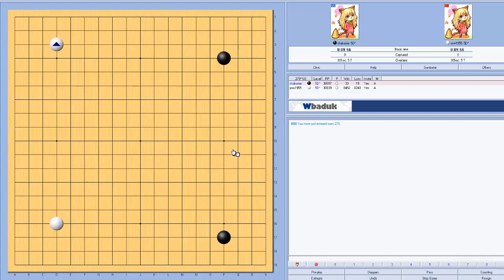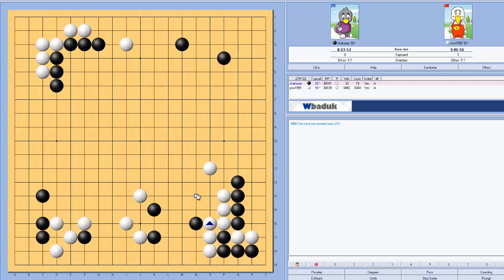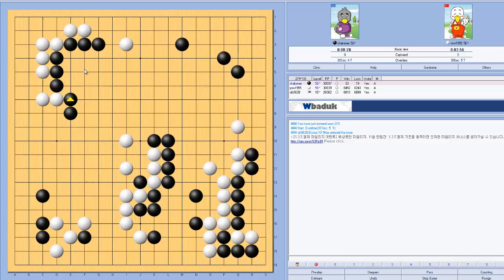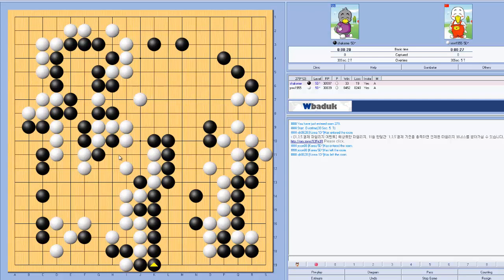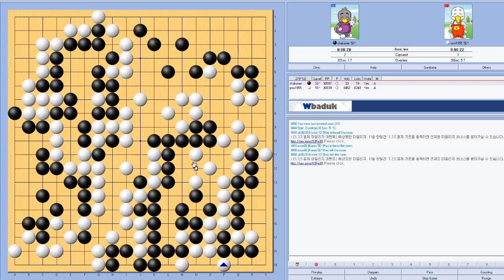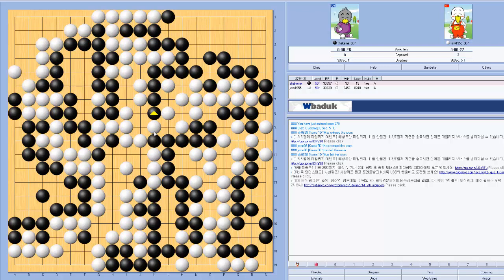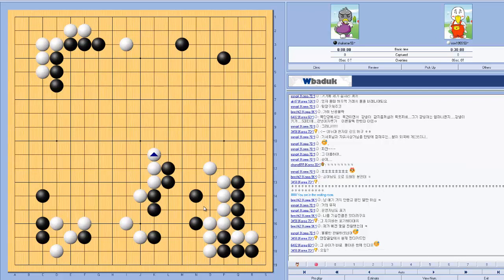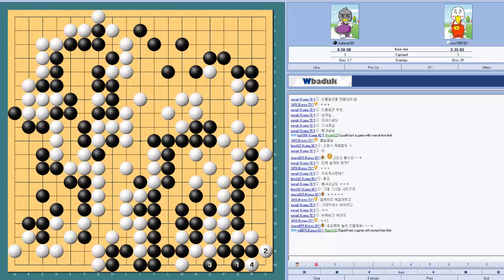Let´s Play Go / Baduk #14, WBaduk 5D ~ Deep Invasion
Not my best game but already made the video so whatever :P

Review starts at: 53:47